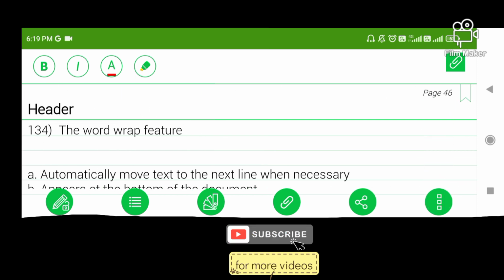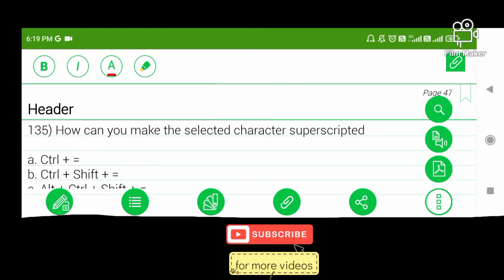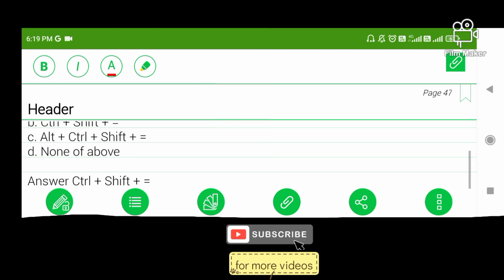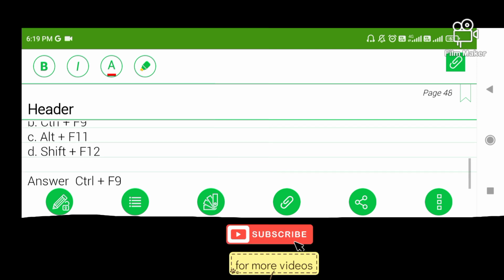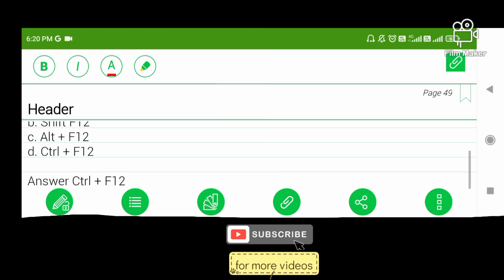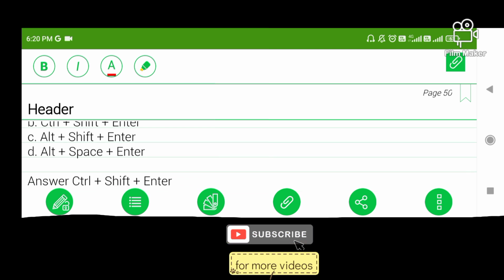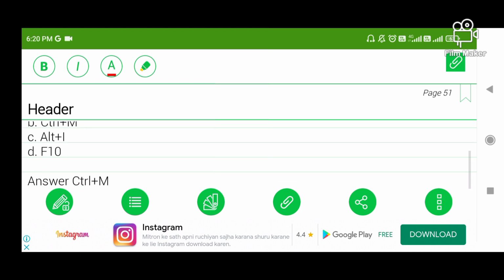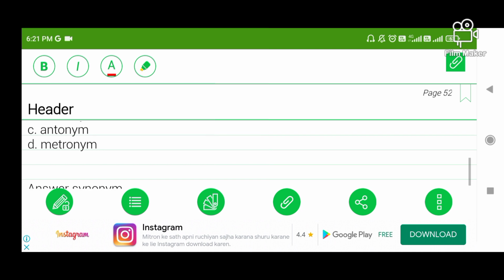Computer awareness MS WORD || MS EXCEL || MS POWERPOINT 1000 most important mcqs || session 10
SORRY FOR QUESTION NO 77
EDITING ERROR

rbi assistant computer awareness questions

rrb po scorecard 2021
ibps rrb interview scorecard 2021
ibps rrb mains scorecard 2021
ibps rrb scorecard
rrb final scorecard

rrb po score card 2021
about rbi assistant notification 2021
banking exams
computer for banking
ibps rrb clerk mains score card 2021
rrb po

computer awareness rbi assistant
how to prepare computer awareness for rbi assistant
rbi assistant computer awareness previous year question paper
best book for computer awareness for rbi assistant
rbi assistant complete course